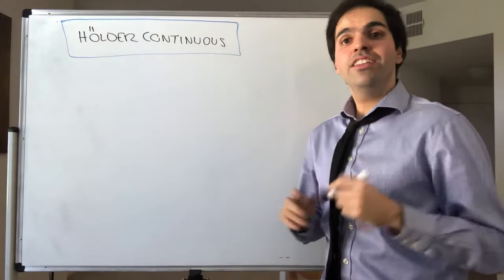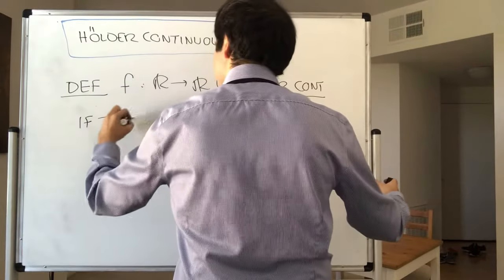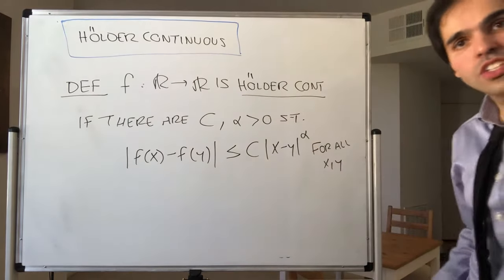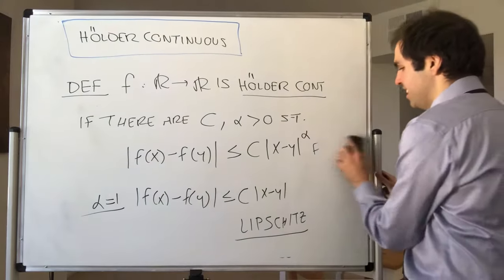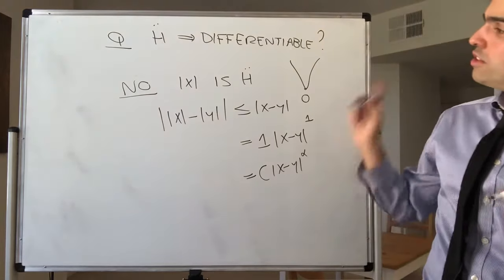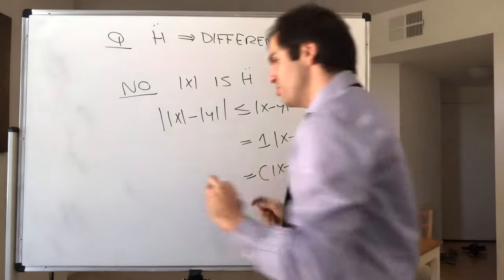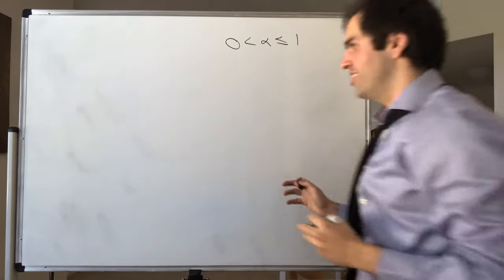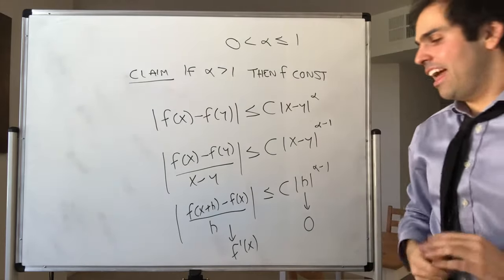Hölder Continuity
Hölder Continuity Definition and Properties

In this video, I define the notion of Hölder continuity and show that any Hölder continuous function must be uniformly continuous. I then give some interesting properties of Hölder continuity